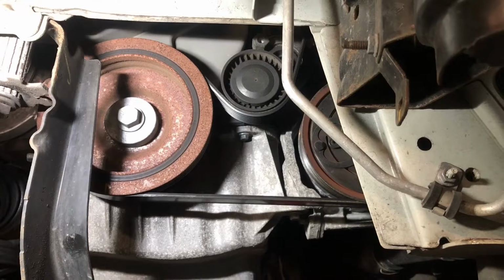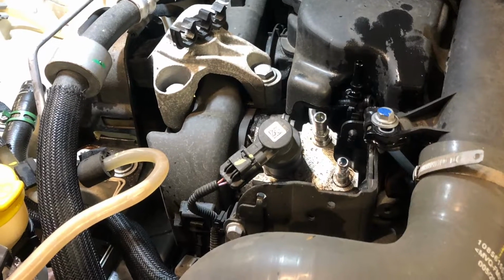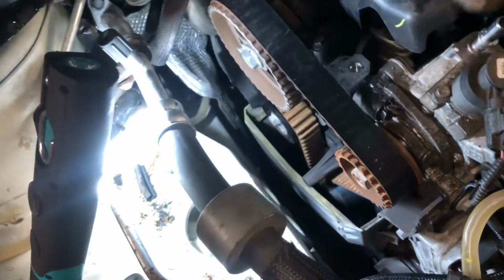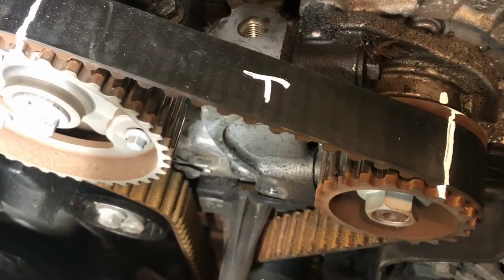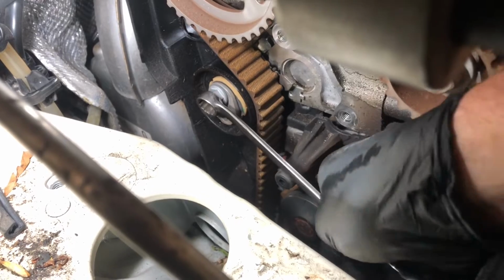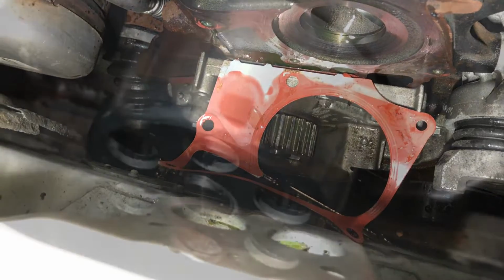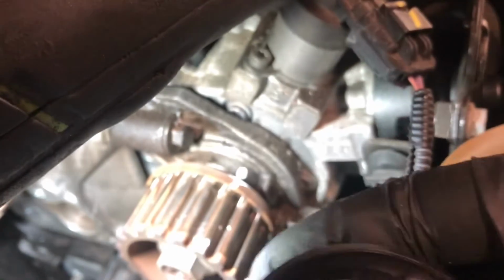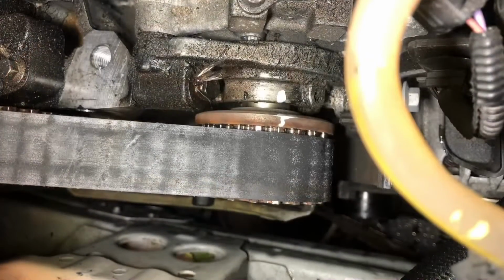Renault Kaptur Diesel Timing Belt Replacement: How to change a Cambelt, a step by step guide.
🔧 In this step-by-step guide, we'll show you how to replace the timing belt on a Renault Kaptur diesel with ease and precision. At How2FixIt, we're dedicated to providing you with the best car maintenance tips and tricks, and this video is no exception! Follow along as we walk you through the process, without locking tools, ensuring your Renault Kaptur stays in top condition. 🚗💨

everything you need is available by next day delivery in most cases following the this